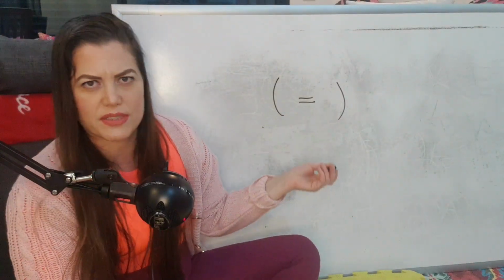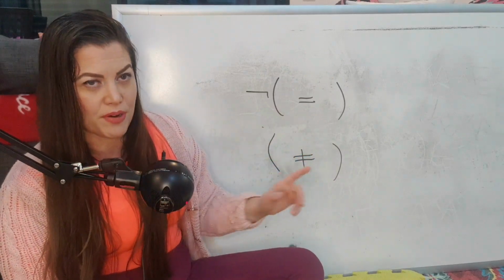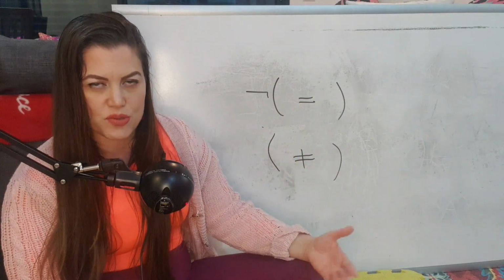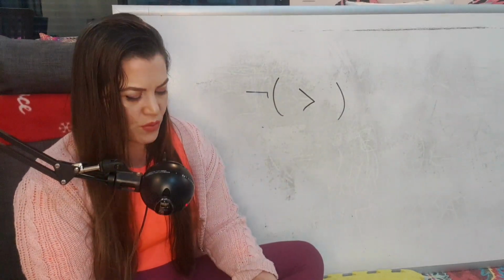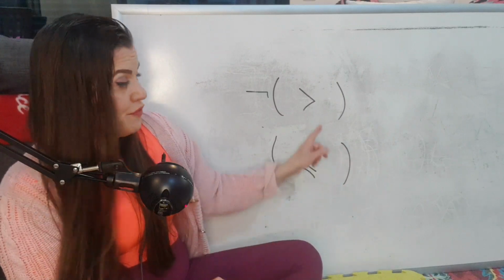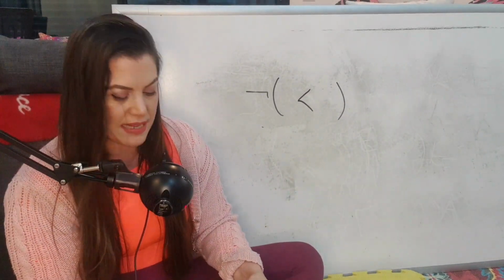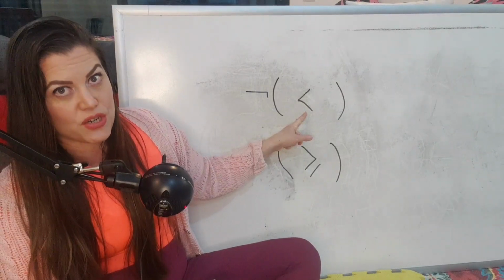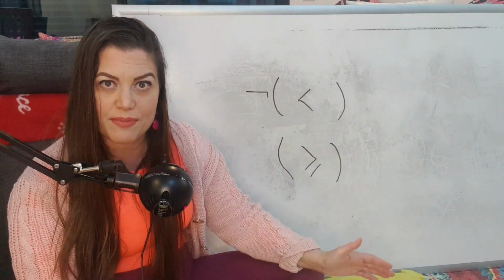Eliminating the negation sign ,when before equivalence or before digger than/ smaller than sign.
Discrete math - logic